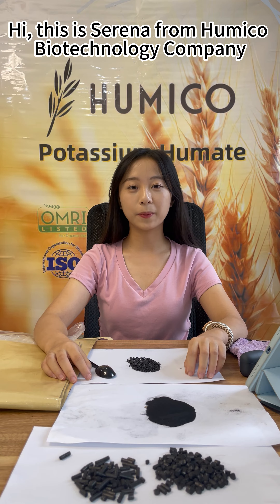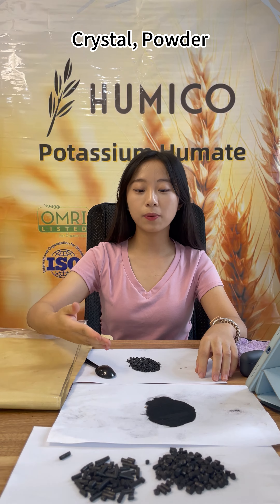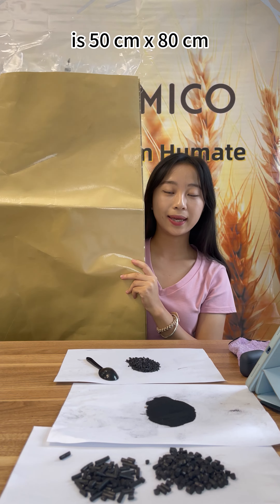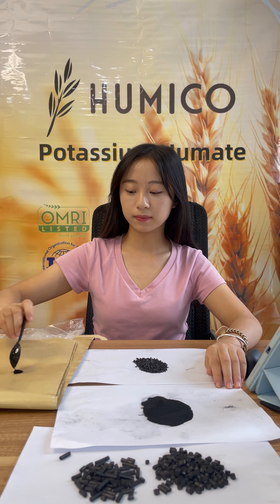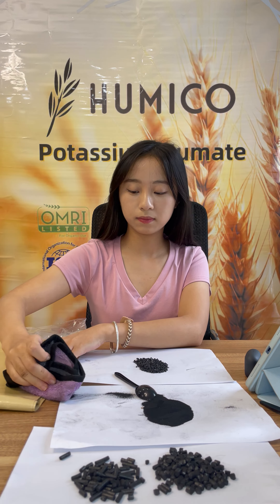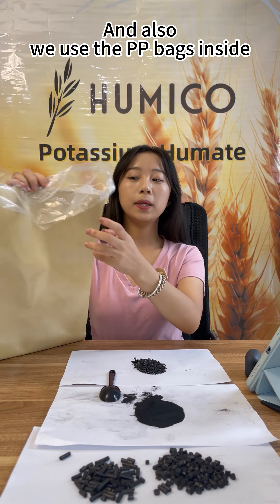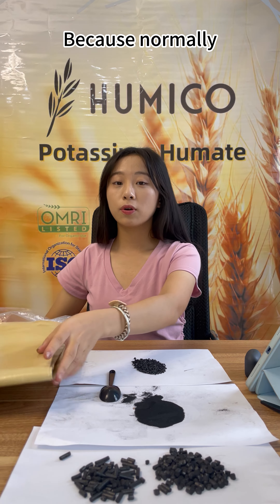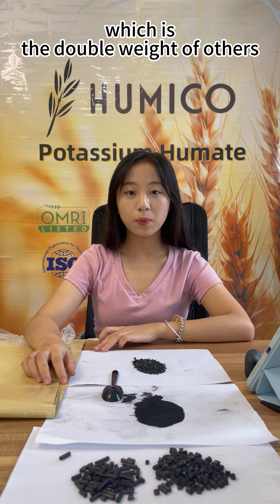PP Coated Kraft Paper Bag Package for Powder/Crystal/Cylinders Organic Fertilizer Products - HUMICO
Welcome to HUMICO, China's leading Agriculture Organic Fertilizers Manufacturer! 🌱 In this video, our dedicated team member, Serena, introduces our innovative PP Coated Kraft Paper Bags, specifically designed for Powder Crystal Cylinders Products. As we continue to wholesale our top-quality products to countries worldwide, we're proud to share the features and benefits of our packaging. Dive in to learn more! ✨
Our main products: Potassium Humate, Sodium Humate, Amino Acid, Humic Acid, Npk Ball, Seaweed Extract and Fulvic Acid Agriculture Organic Fertilizers.

*Bright friut color
*Increase the yield
*Improve the quality
*Shorten ripening time
*Roots increase and grow quickly

Services
●OMRI and ISO Certified;
●Support OEM & ODM;
●Free samples to test;
●Customizable packaging & Blank Brand all available;

HUNAN HUMICO BIOTECHNOLOGY CO., LTD